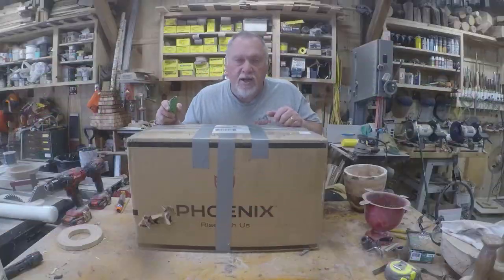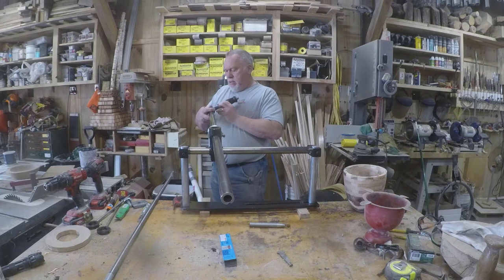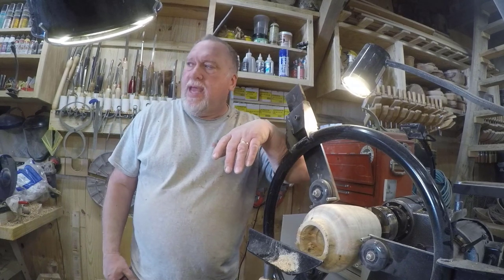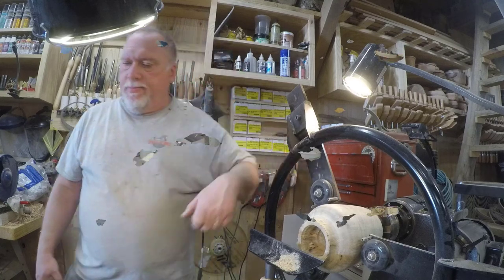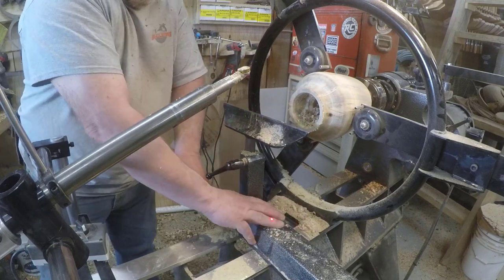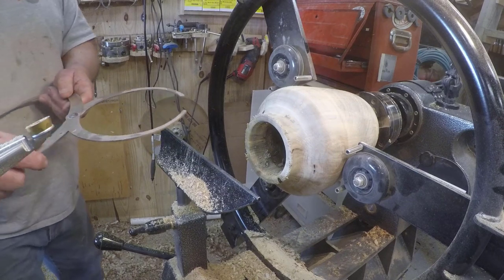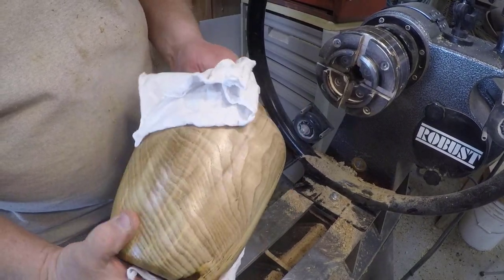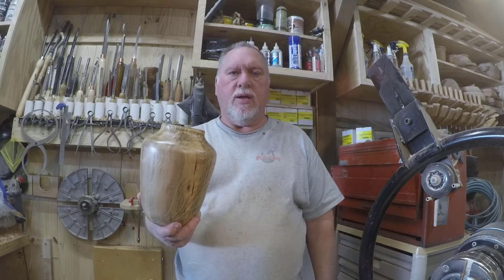Woodturning Clark Deep Hollowing System Set Up and First Use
Woodturning clark deep hollowing system first set up and use.  In this video I receive the Clark Deep Hollowing System and go through set up and its first use.  I am pleased with how it worked.